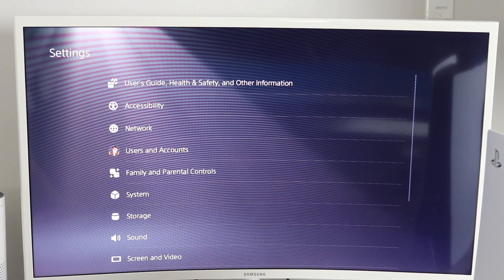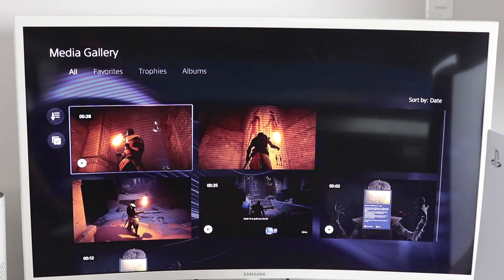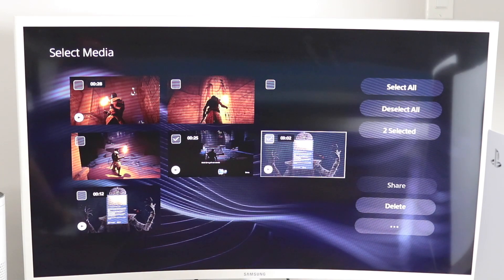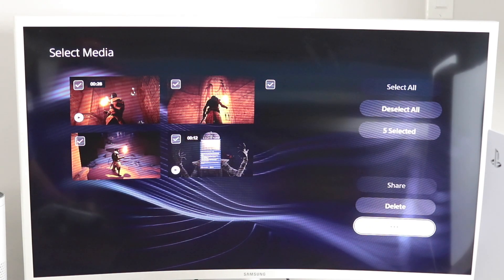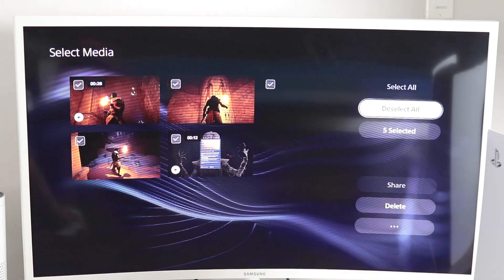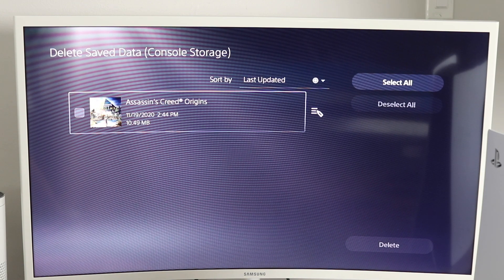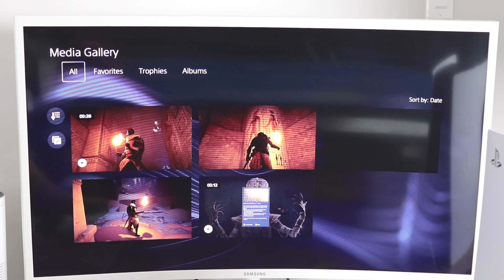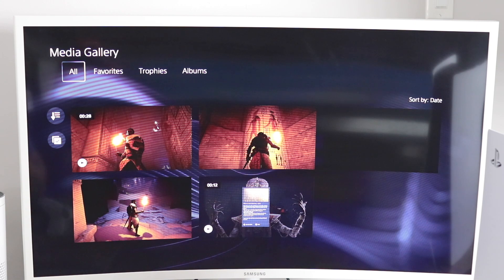How To Delete Videos On The Playstation 5 & How To Free Up Space On PS5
In this video you will learn how to delete videos on the PlayStation 5 and how to free up space on the PS5 console. Saving screenshots, videos or files to the PS5 is easy but it can take up a lot of space on your system. So, whether you want to know how to delete videos on the PS5 or how to free up space on the PlayStation 5 without deleting games, this video is for you. Also, you can delete screenshots and we will even show you how to delete saved games on the PS5 and PS4 consoles.